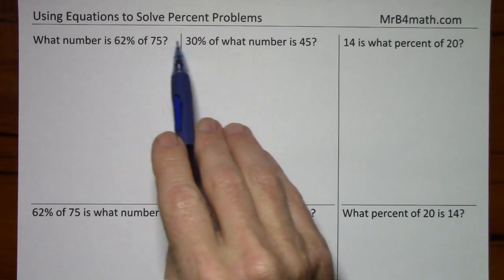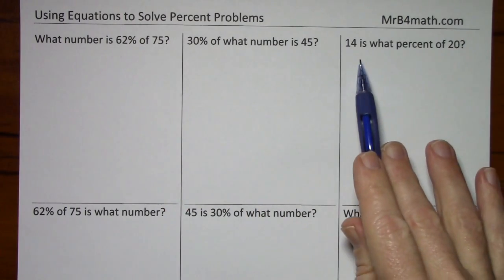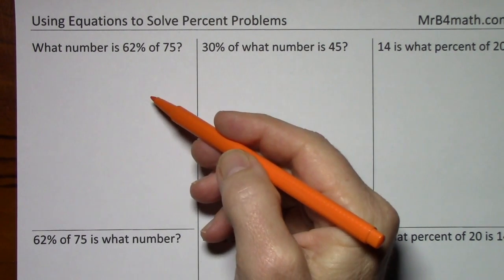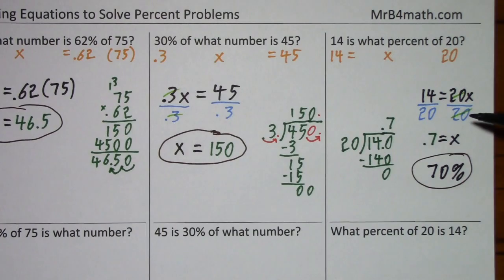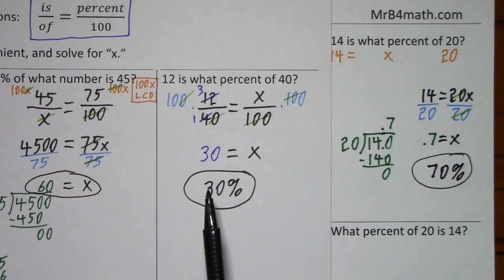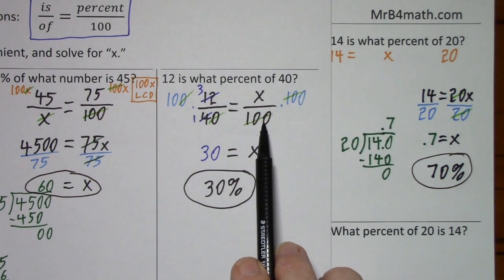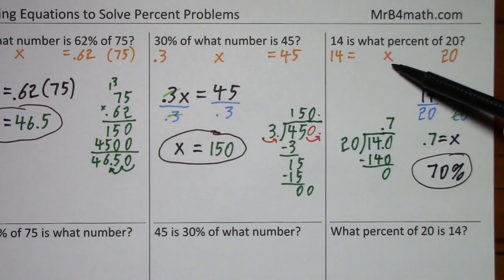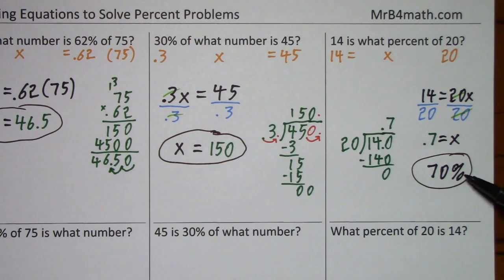Using Equations to Solve Percent Problems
I use equations to set up and solve nine problems. Since there are basically three types of "percent problems," I work through three pages of increasing difficulty, with the three types of problems on each page. I start with integers and move to mixed numbers and decimals. One problem on the last page involves a decimal number that you have to round to the nearest whole number.